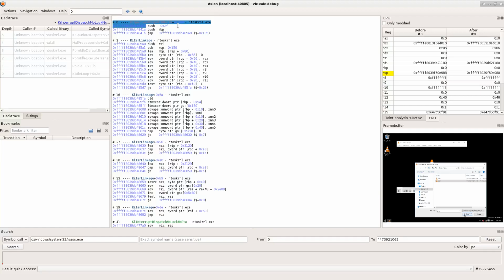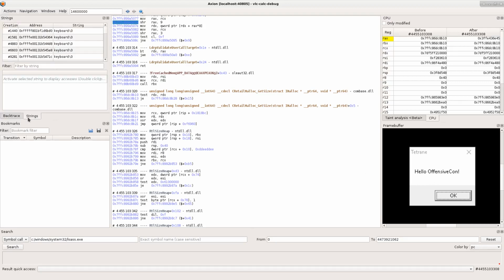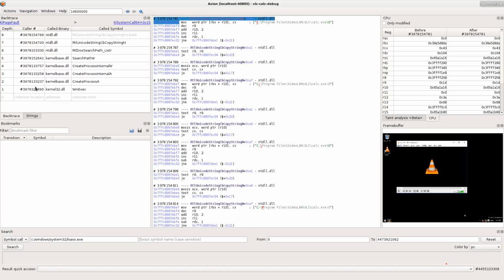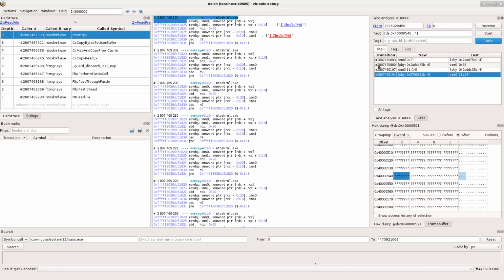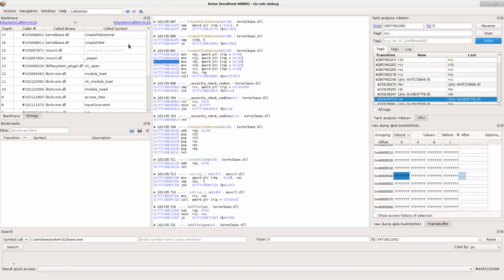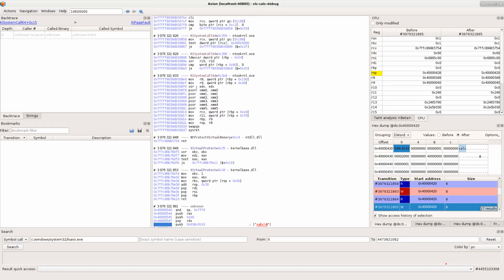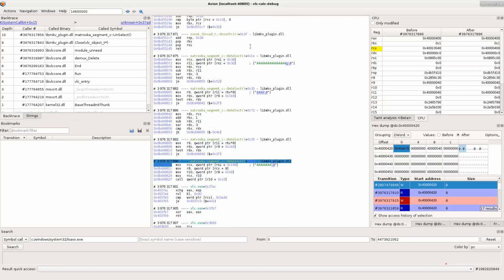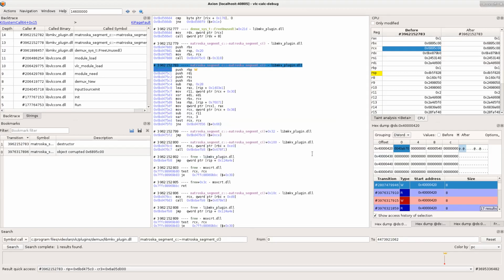Analysis of VLC - Arbitrary Code Execution (CVE-2018-11529) with Tetrane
In this video, we analyze a CVE and an exploit using Tetrane Reverse Engineering Platform (REVEN) and its timeless analysis technology (more

The analysis is done using several features such as :
- Dynamic String Search
- Memory History
- Data Tainting
- Backtrace
- etc.